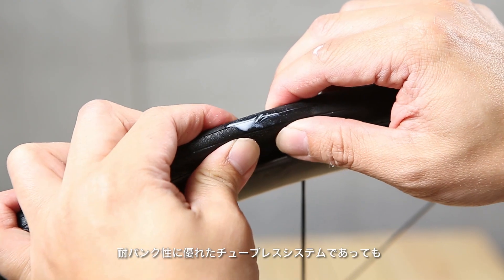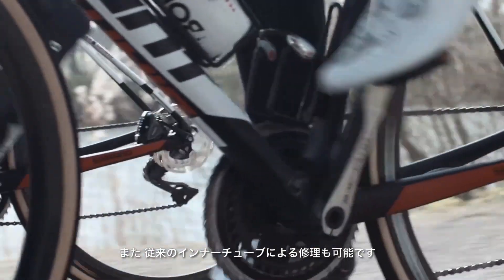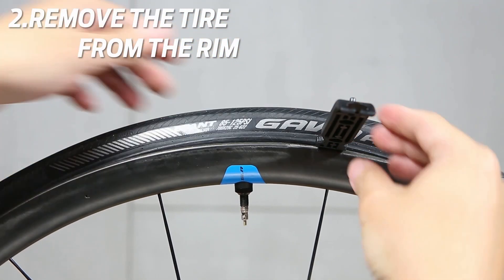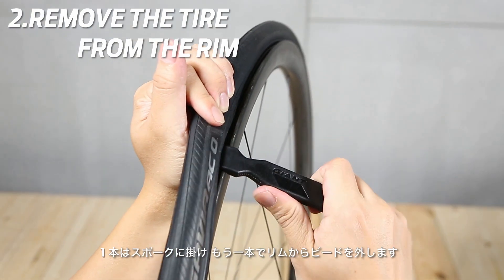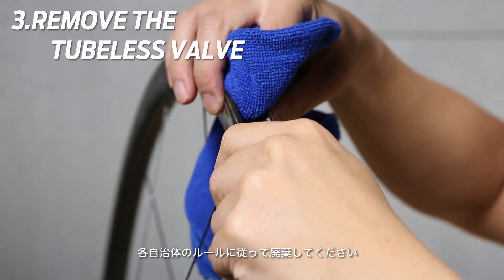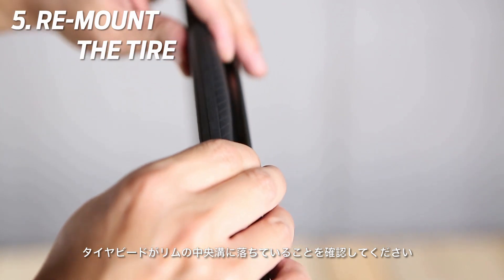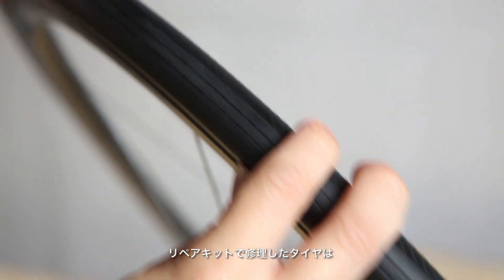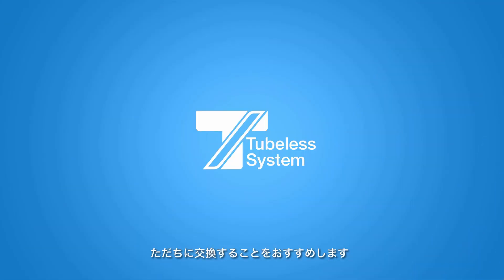GIANT Tubeless System_How to fix a flat with a tube_JP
GIANTのチューブレスシステムは、タイヤやリムテープなどのコンポーネント全てを1から設計することで、安全かつ優れた走行性能を実現しています。このビデオではチューブを用いたパンク修理の手順を紹介いたします。ビデオ中の正しい作業手順を守り、快適で安全なチューブレスシステムをお楽しみください。